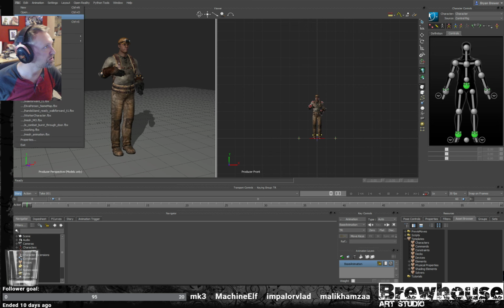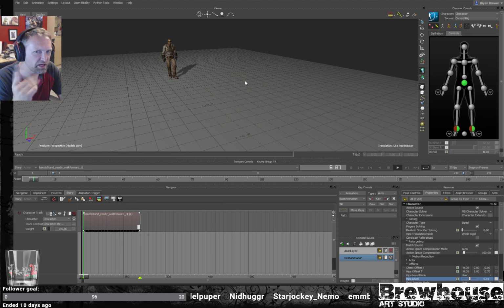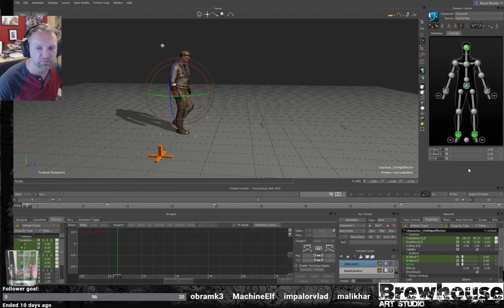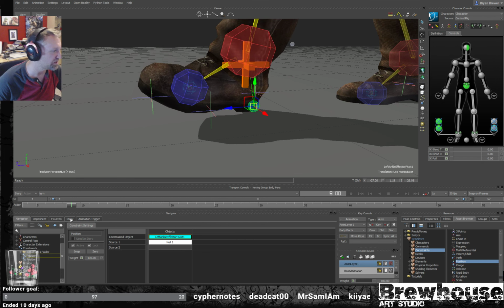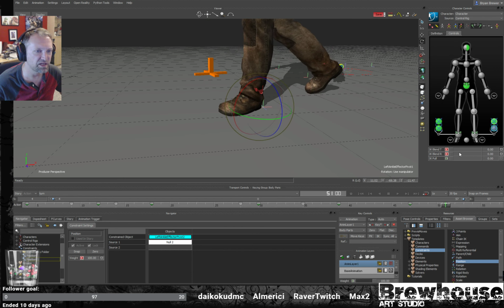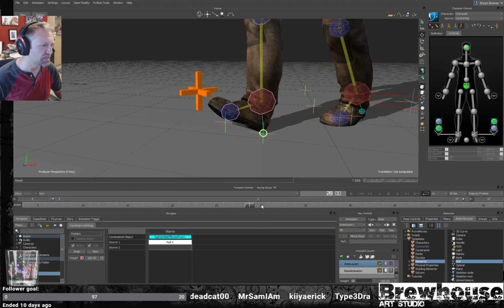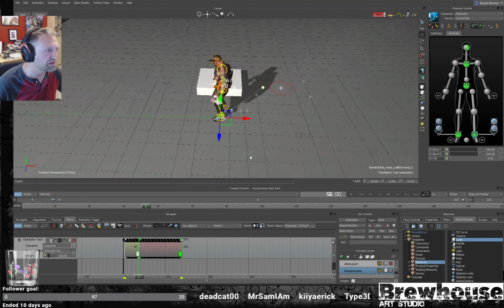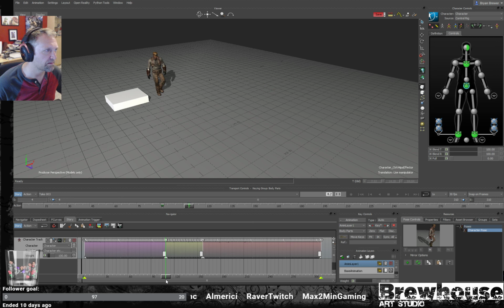Motionbuilder Tutorial - 09: Troubleshooting Problems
This is about working through problems and finding a solution.  Things I think about when I work.